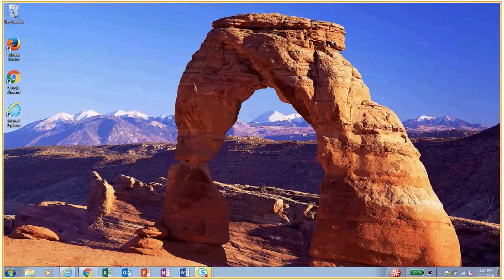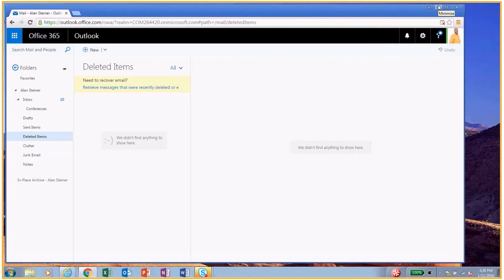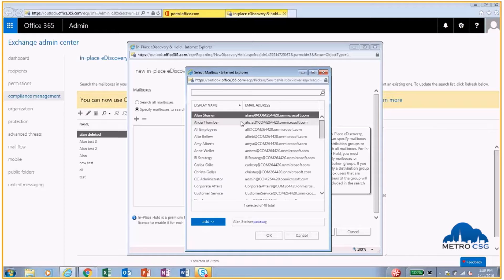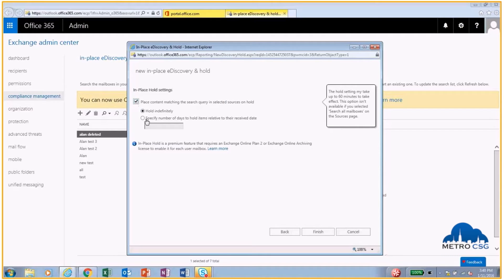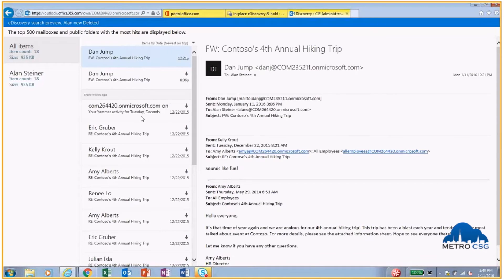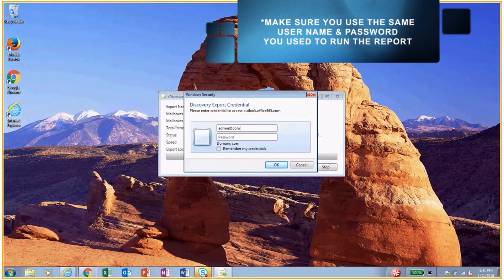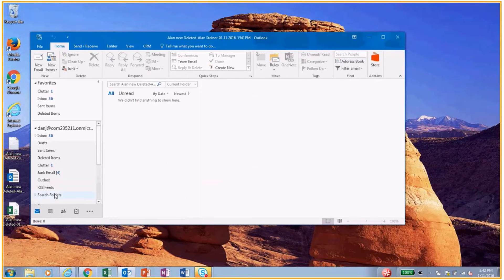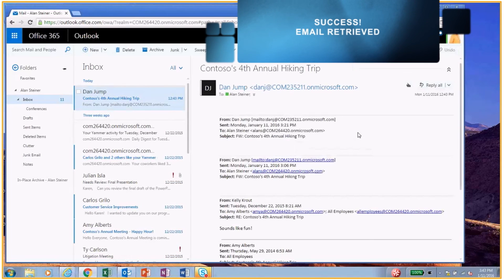How to Restore Office 365 Email with In-Place Hold & eDiscovery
Deleting important emails can be a headache for any organization. Fortunately, Office 365 provides email retention services. In this short guide, we'll show you how to recover deleted email in Office 365 with in-place hold and eDiscovery.